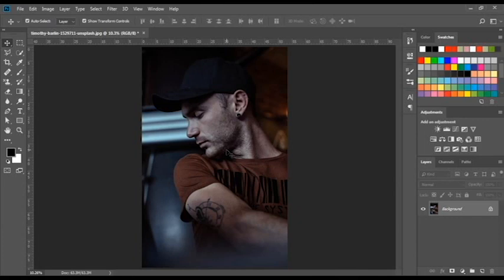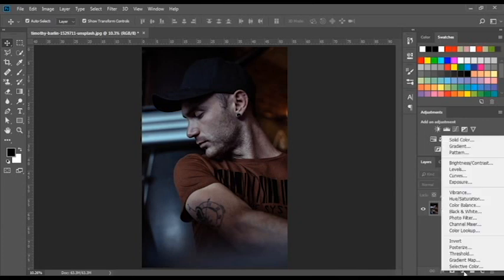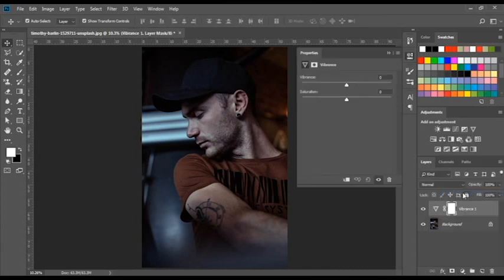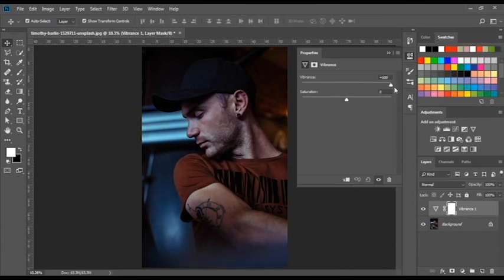64 VIBRANCE OPTION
ADOBE PHOTOSHOP VIBRANCE OPTION